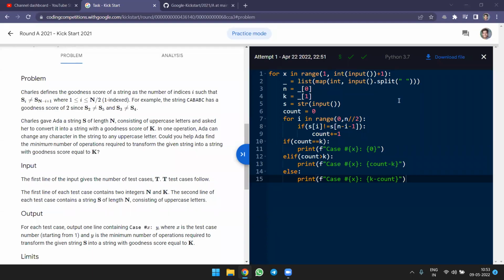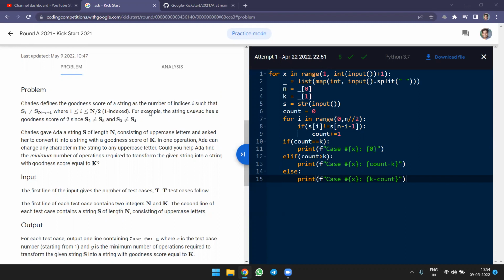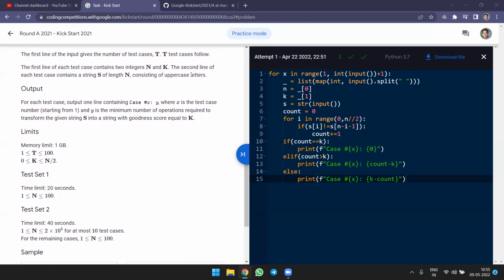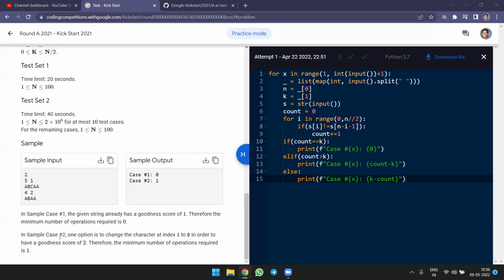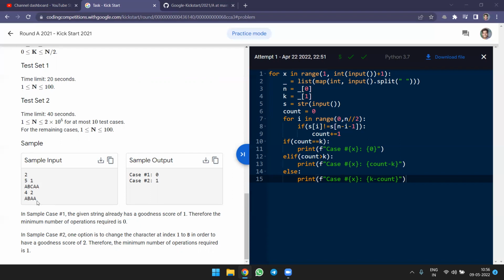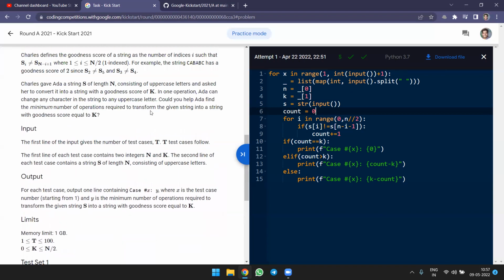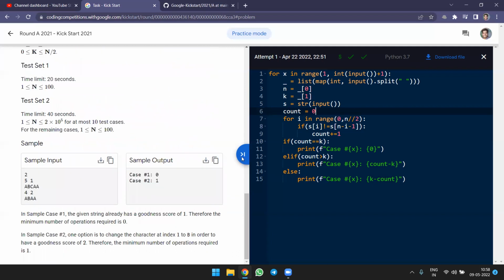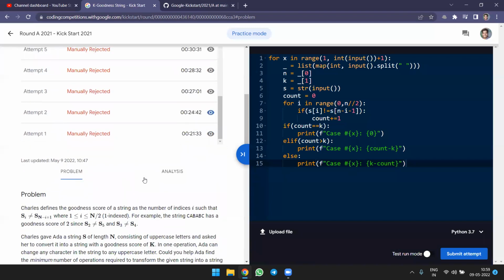Google Kick Start 2021 - Round A 2021 - k-goodness string.py solution - Python code.